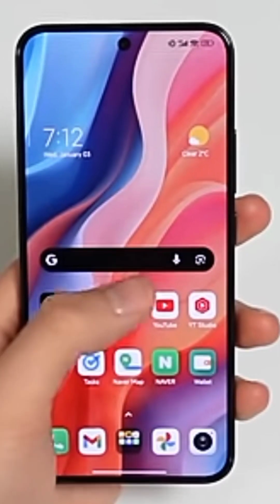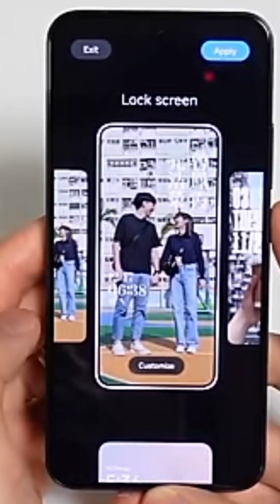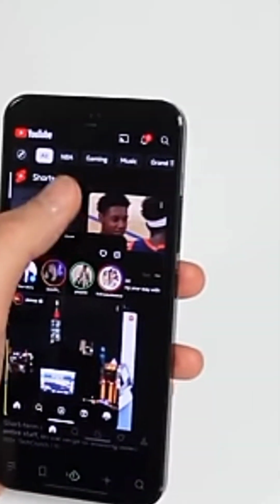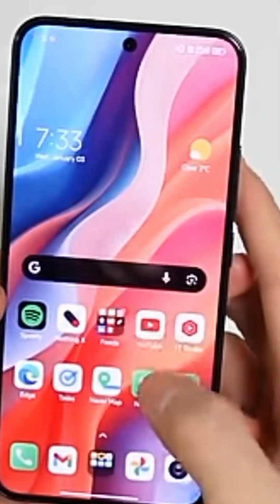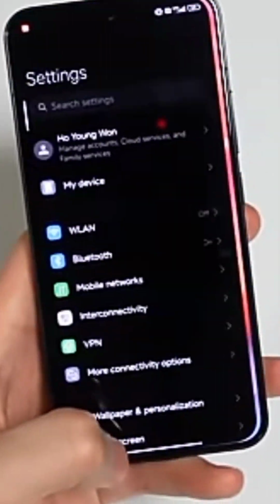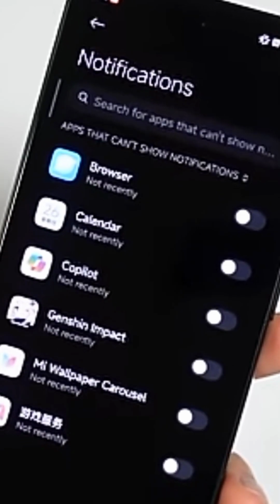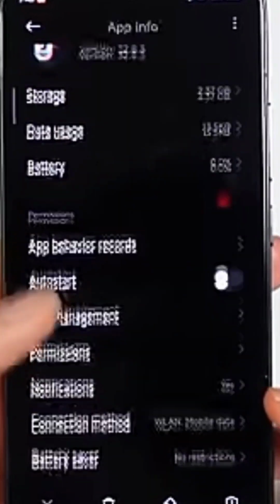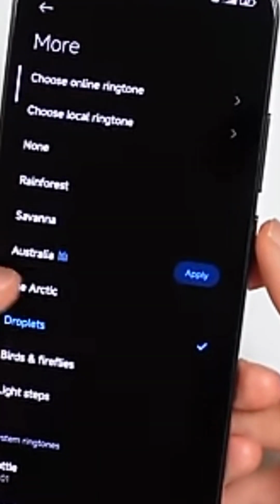Xiaomi 14 Hyper OS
Hello everyone, today we're going to talk about the latest tech product: the Xiaomi Mi 14. This powerful device is packed with top-notch features and is perfect for those who value both performance and style.

First, let's talk about the processor. The Xiaomi Mi 14 comes equipped with the latest Qualcomm Snapdragon 888 chip, which is known for its excellent performance and energy efficiency. This ensures that you'll have no problem running heavy apps, playing games, or multitasking.

Next, let's discuss the camera. The Xiaomi Mi 14 boasts a quad-camera system, including a 64MP primary sensor, an 8MP ultra-wide-angle lens, a 2MP depth sensor, and a 2MP telephoto lens. These cameras can take stunning photos and videos, even in low light conditions. The front-facing camera is a 32MP selfie shooter, perfect for selfies and video calls.

One of the standout features of the Xiaomi Mi 14 is its battery life. With a 5,000mAh battery, you can expect a long-lasting battery life, even with heavy usage. The device also supports fast charging, with a 65W wireless charging feature, which means you can recharge your phone quickly.

In terms of design, the Xiaomi Mi 14 is a sleek and stylish device. It comes in a single color option and features a Contour Cut camera design, which adds a premium feel to the phone. The screen is a Full HD+ ( Dot-in ) display with a 120Hz refresh rate, which ensures smooth scrolling and seamless transitions between apps.

Finally, let's talk about the price. The Xiaomi Mi 14 comes with a price tag of around $600, which is relatively affordable for a premium device. If you're in the market for a new phone, the Xiaomi Mi 14 is definitely worth considering.